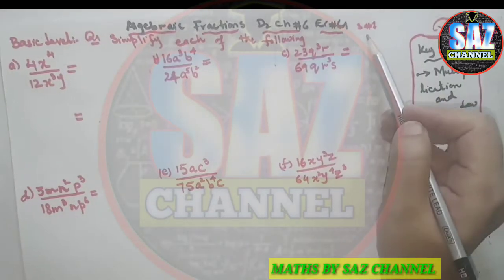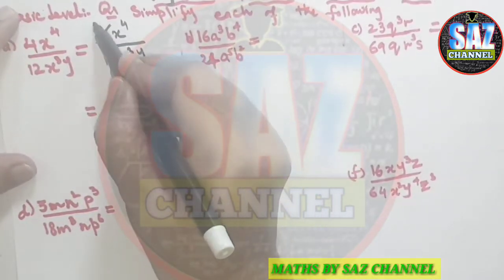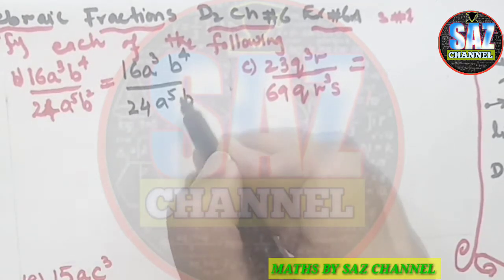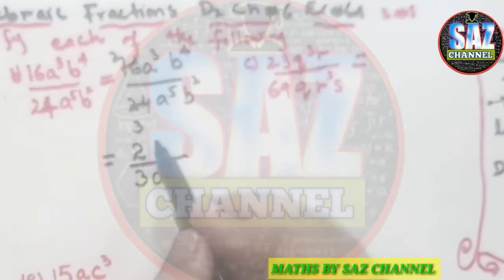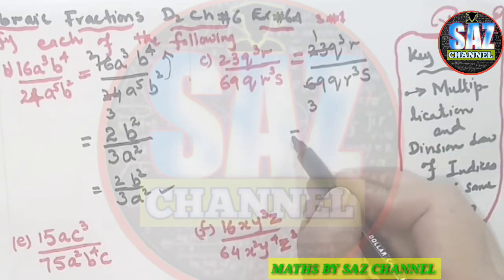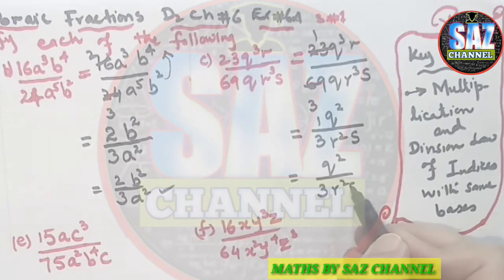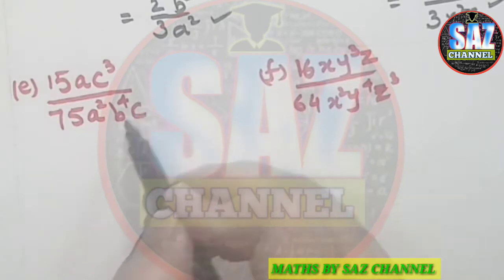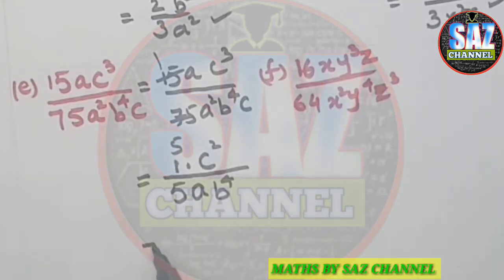Simplification of algebraic fractions|NSMD2(7TH EDITION),EX#6A,Q#1|SAZCHANNEL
In this lesson you can find easy and step by step explanation of simplification of algebraic fractions by using laws of indices of multiplication and division with same bases